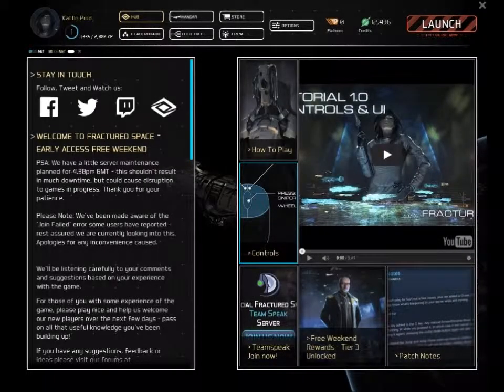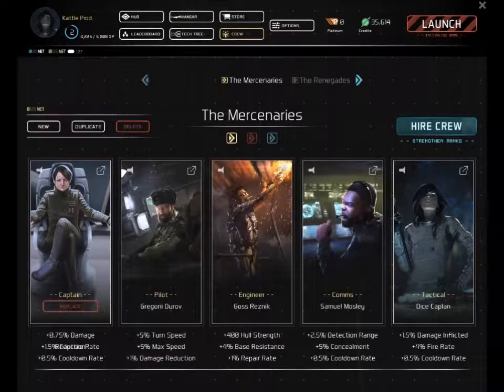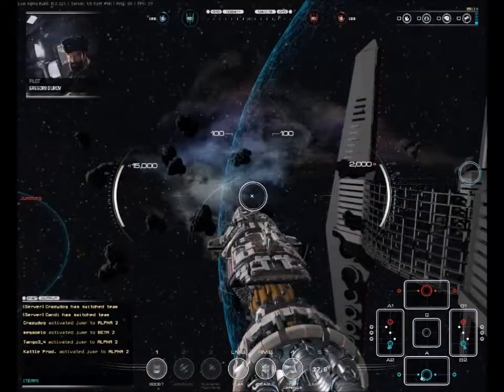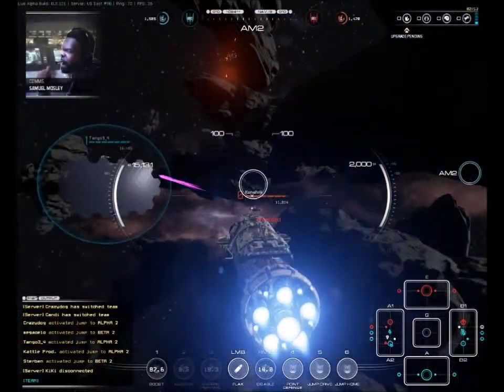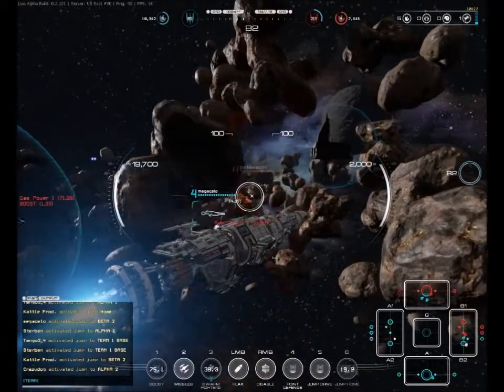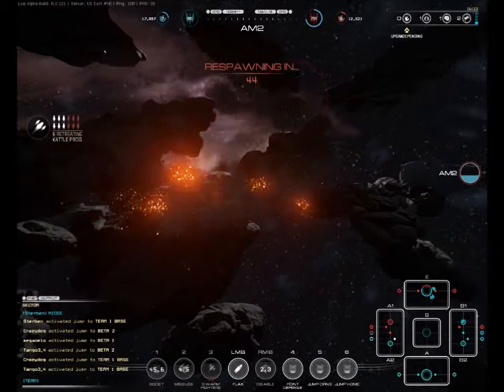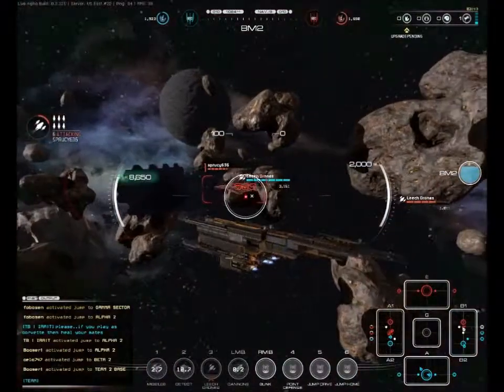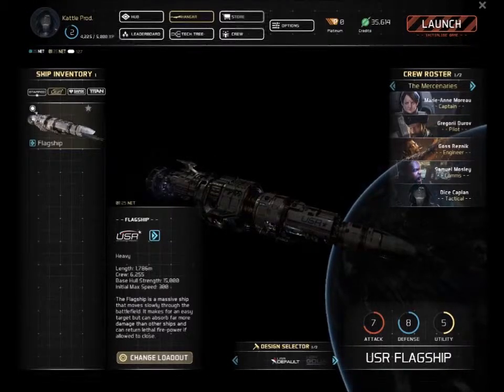Fractured Space: Free Weekend Alpha Test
Some footage and comments of the free alpha weekend for the game Fractures Space by Edgecase Games.